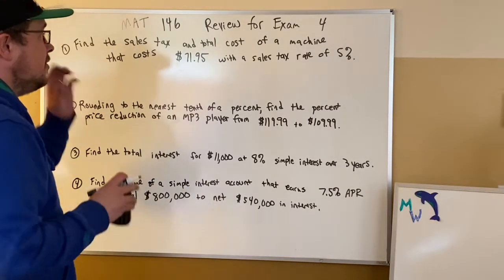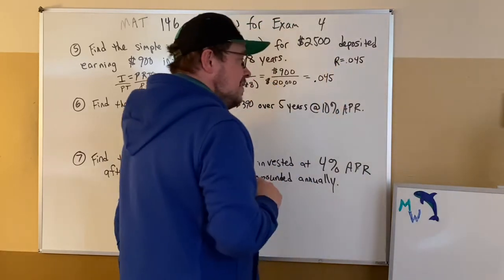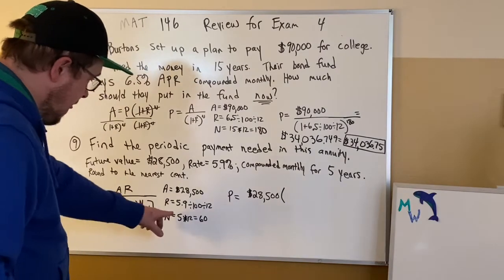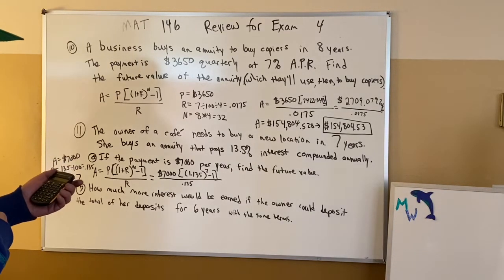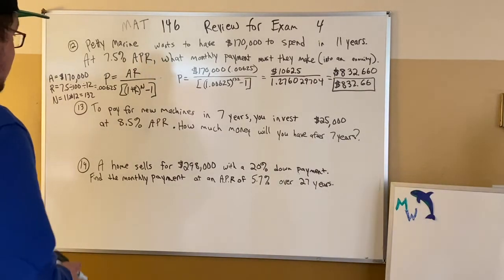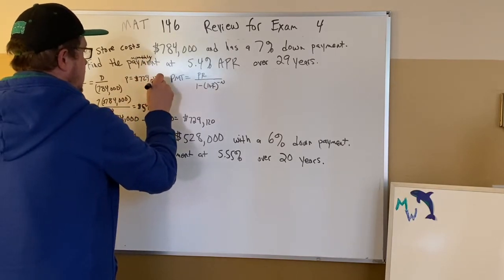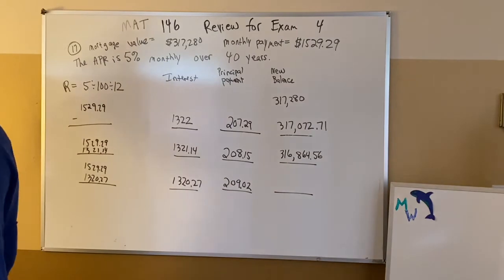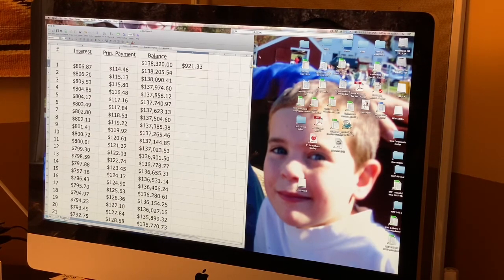146 MLA Exam 4 Review